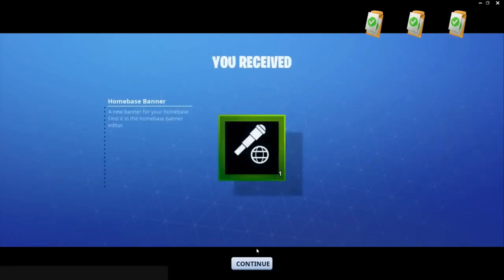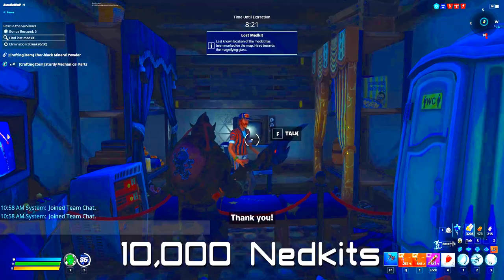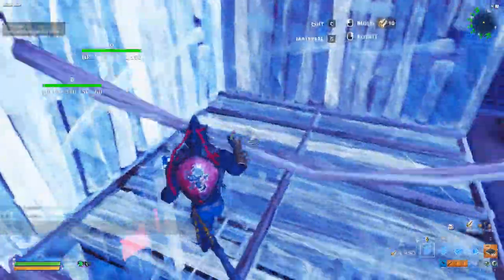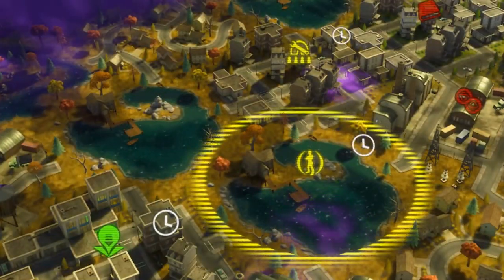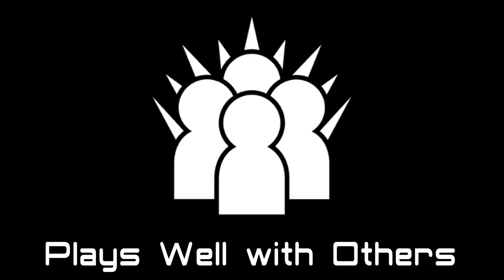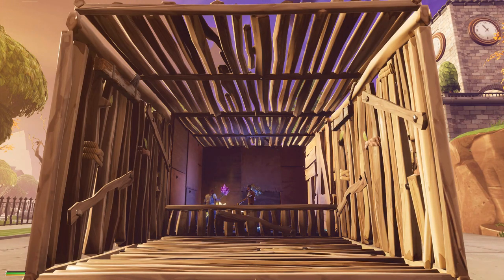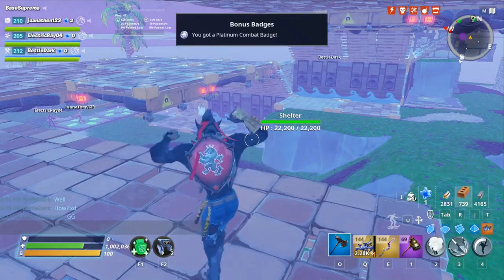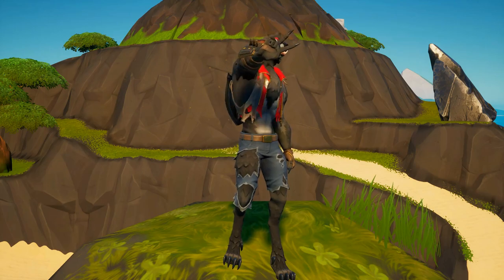Going PLATINUM on the Same Mission! 4 RARE Endgame Banners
This is about the time I got 4 of the rarest cosmetics in Fortnite. Not rare because they are not sold anymore, they are hard to come by cause the grind is insane! And then just for the fun of it I wanted to get all 4 after the same mission!

This is hands down the oldest video footage I've got of STW! Even older than the channel itself. From february 2021 on the old name of the acc.

Part of the Dire Mondayt Series

Also known as the 4 Big Banners